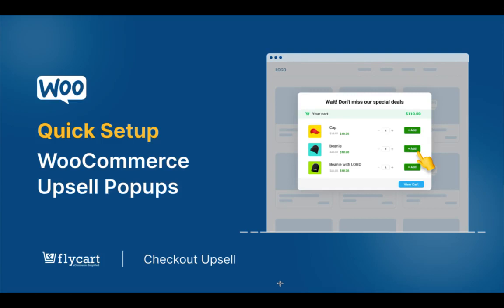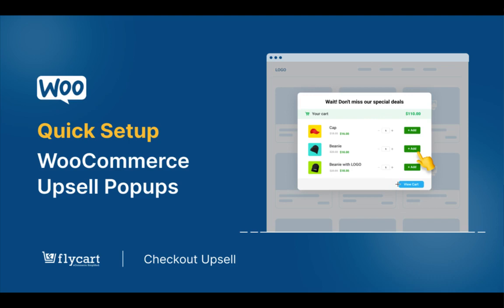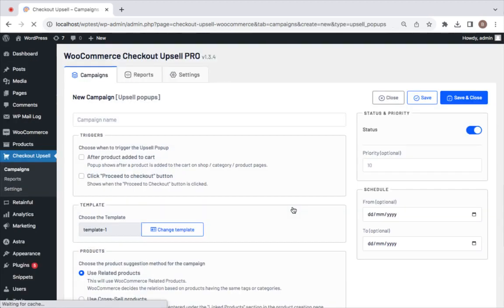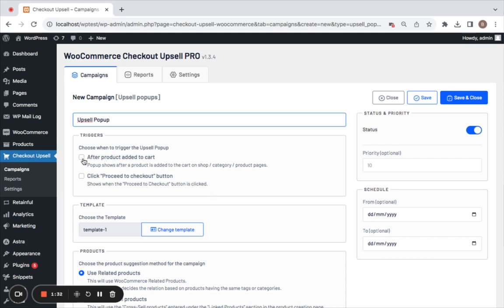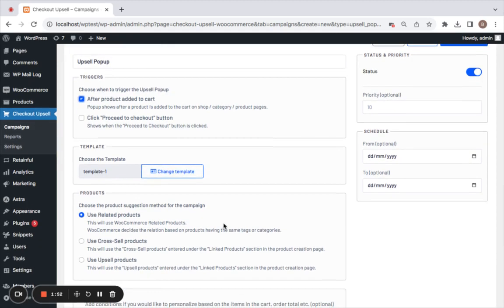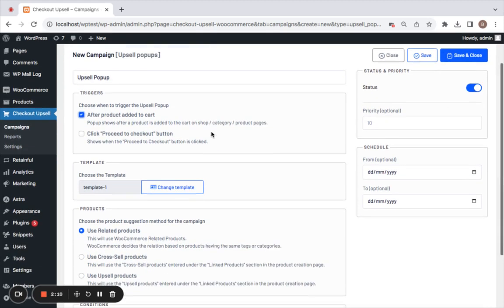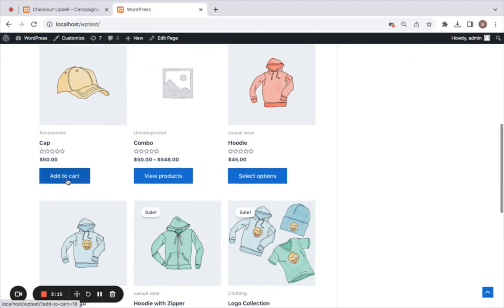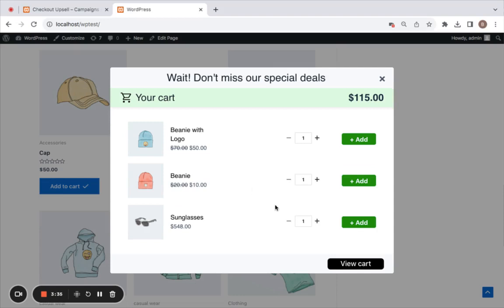How to create Woocommerce Upsell popups - A Quick setup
A WooCommerce upsell popup is a feature that displays targeted product recommendations in a pop-up window. When customers reach trigger point, popup offers will enable and motivate them to add additional products to their cart.

This video guides you through the quick setup process of upsell popups to WooCommerce.

WooCommerce does not have a default popup feature and you have to use a ‘Checkout Upsell for WooCommerce’ to create customized upsell popup offers.

Time Stamps
0:00 Intro
0:30 Creating upsell popups
0:51 Setting popup trigger
1:29 Choose popup product type
1:56 Live result of upsell popup

Flycart’s Checkout Upsell plugin helps you to create personalized upsell pop ups based on customers’ purchases. It provides two triggers points and popups will enable when customers:
1. Added products to their cart (or)
2. Clicked the ‘Proceed to checkout’ button.

With the right trigger, you can place upsell popups using this plugin and boost sales.

1. To create WooCommerce upsell popups:
2. Go to WordPress and navigate to ‘Checkout Upsell’ plugin dashboard.
3. Create a new campaign called ‘Upsell Popups.’
4. Select the necessary trigger to place popups at the right moment.
5. Choose an upsell product type for popups.
6. Set a discount to popup offer and activate it.